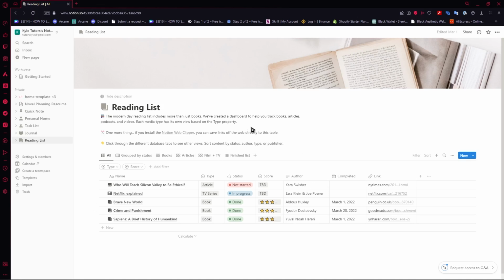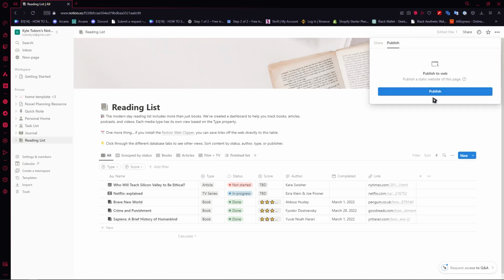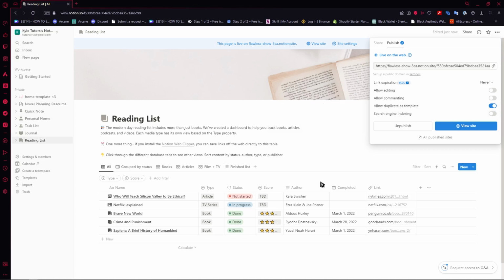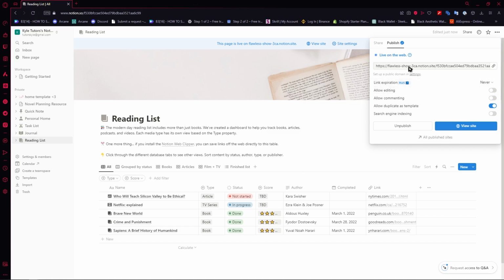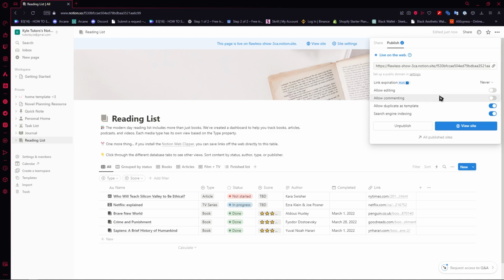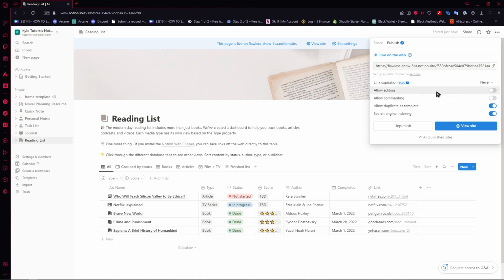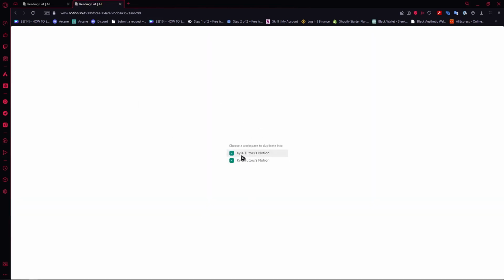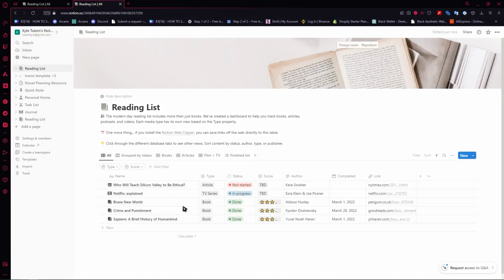How to Create a Template in Notion | Notion Tutorial (2027)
Looking to create custom templates in Notion to streamline your workflows? This tutorial will guide you through the steps to build and save your own templates, perfect for organizing projects, task management, or recurring processes. Creating templates in Notion helps you save time and stay organized.

In this tutorial, you'll learn:
How to design a custom template in a Notion page.
Step-by-step instructions to save and use the template for future use.
Tips for optimizing and managing multiple templates in your workspace.

Boost your productivity—follow these steps to create a custom template in Notion today!

Chapters:
00:00:00 - Introduction
00:00:12 - Turning a Project into Template
00:00:33 - Duplicates in Templates
00:00:56 - Enabling Public Page Visibility
00:01:32 - Duplicate and Select a Workspaces